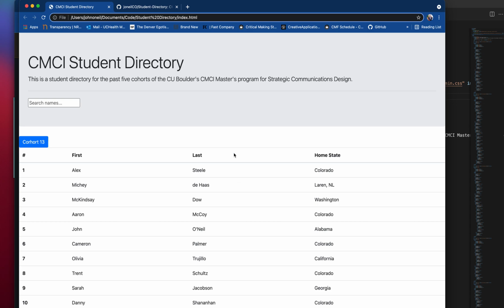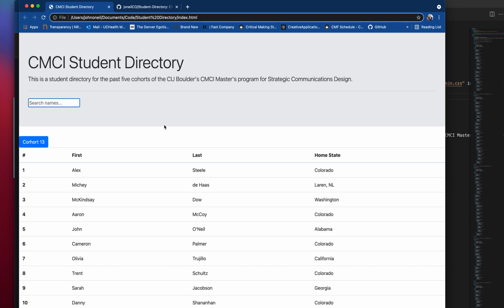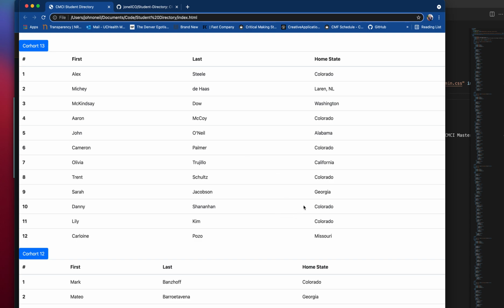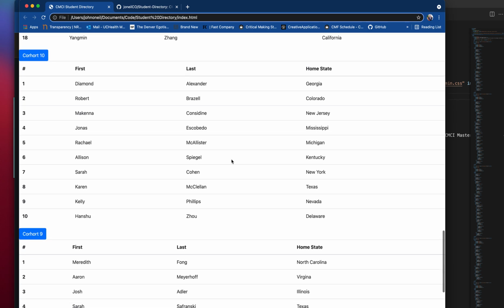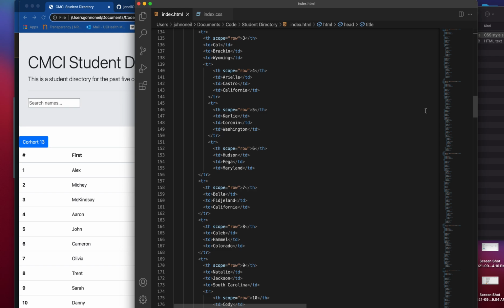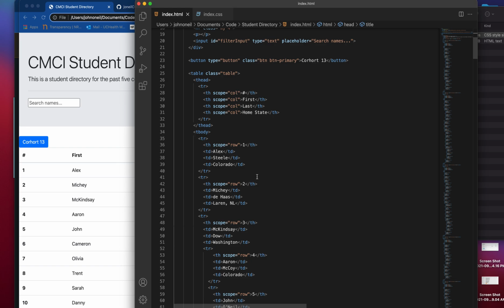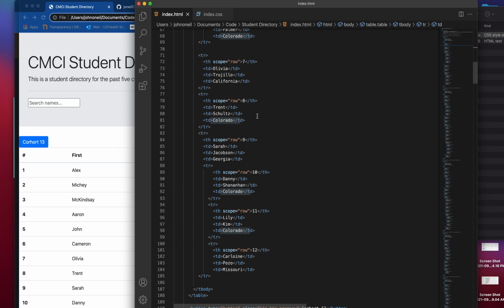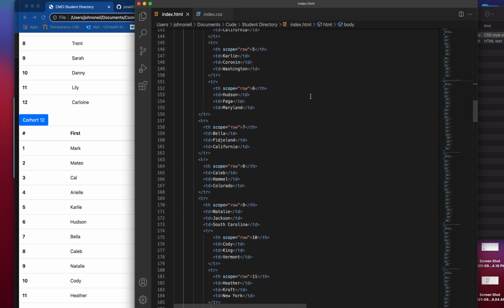CMCI Student Directory_Bootstrap_Week 6